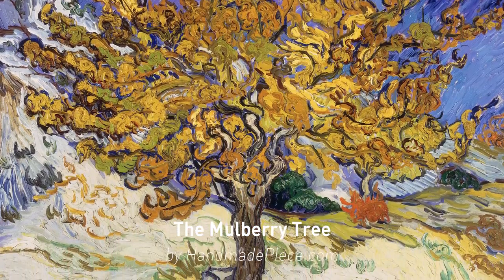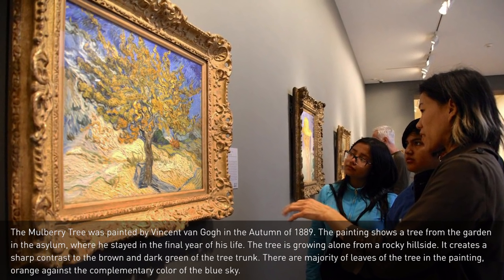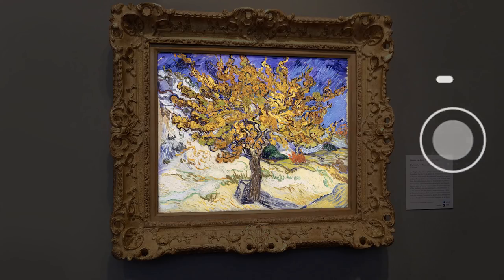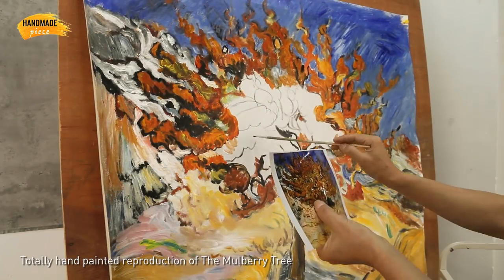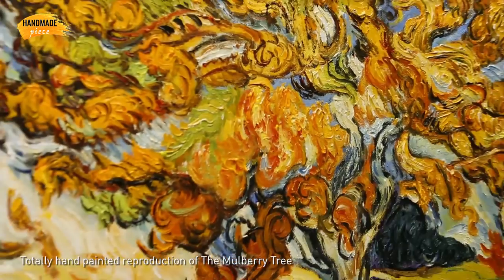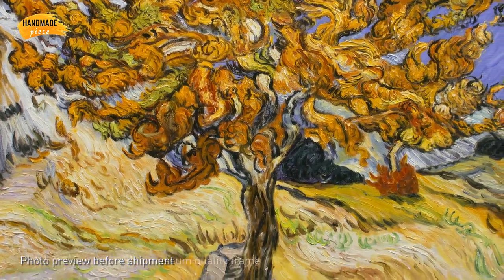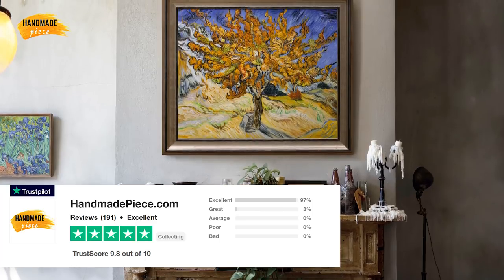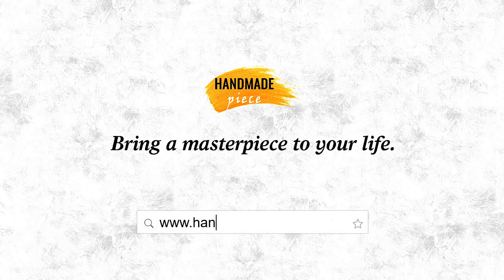The Mulberry Tree - Vincent van Gogh | Museum Quality Handmade Art Reproduction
Bring a Masterpieceo of Van Gogh to Your Life. Museum Quality Handmade Art Reproduction.

Artwork: The Mulberry Tree
Artist: Vincent van Gogh
Period: Post-Impressionism
Location: Norton Simon Museum
Original Size: 21.26 x 25.59" (54 x 65 cm)
Year: 1889